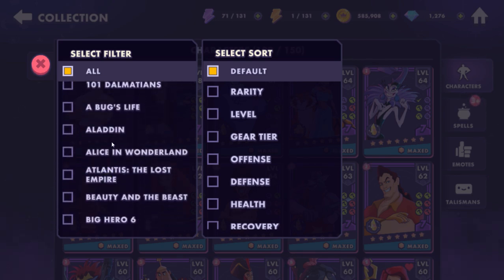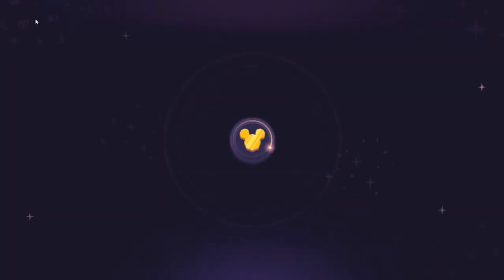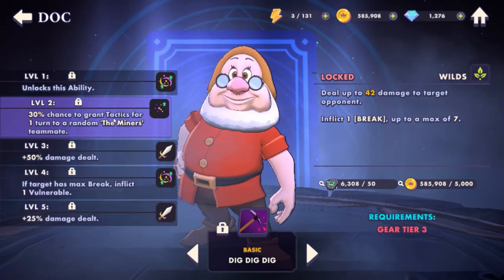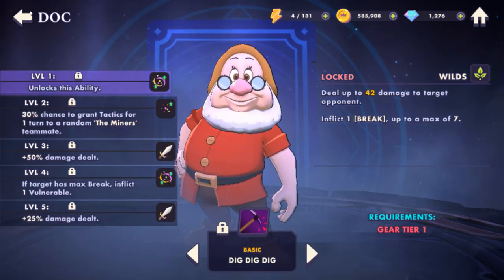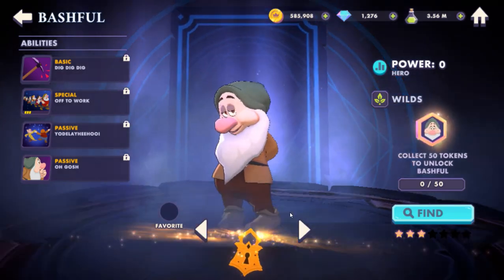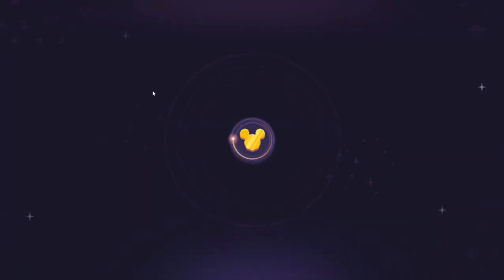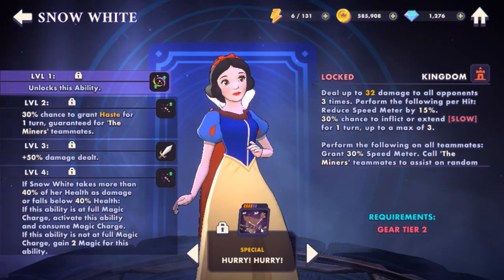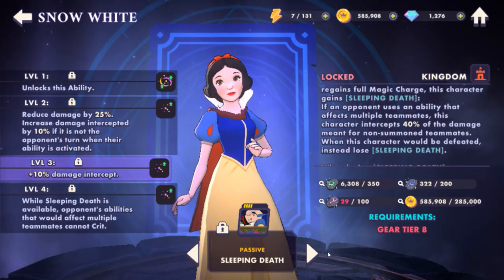Disney Sorcerers' Arena- Snow White and the other dwarves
Kit reveals for the Dwarves first, then Snow White